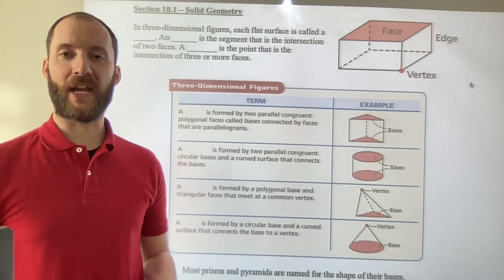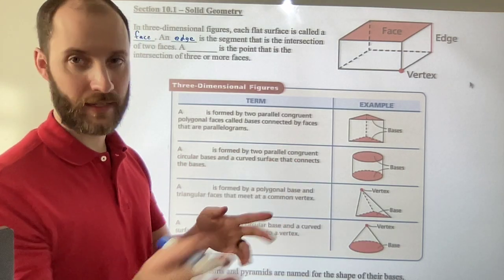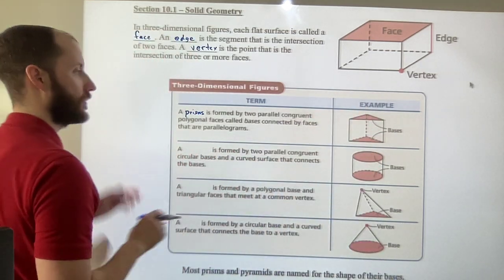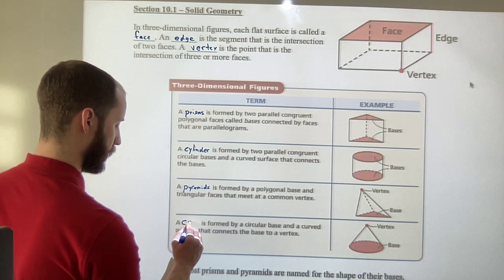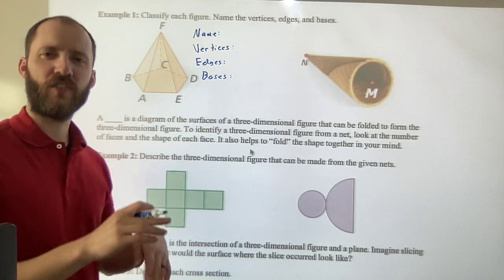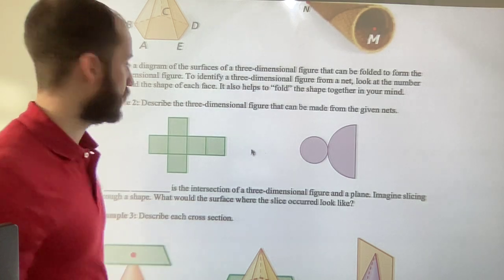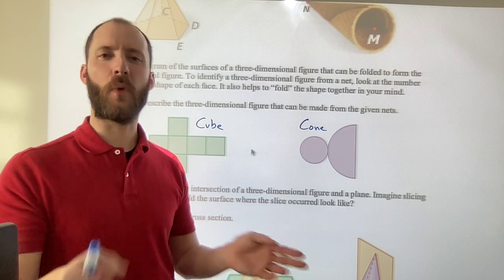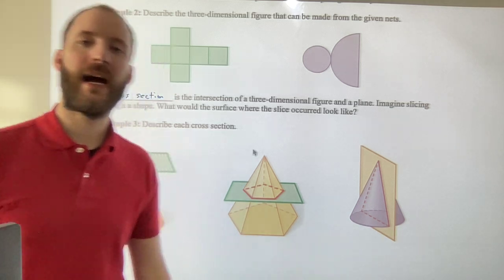H-Geo: Section 10.1 - Solid Geometry